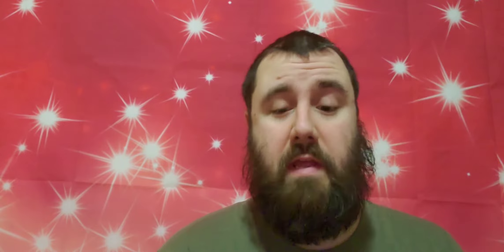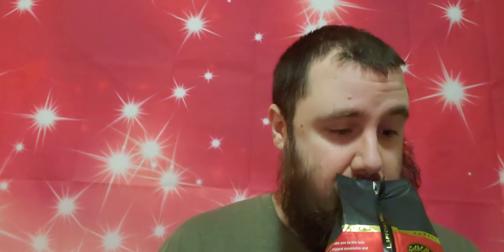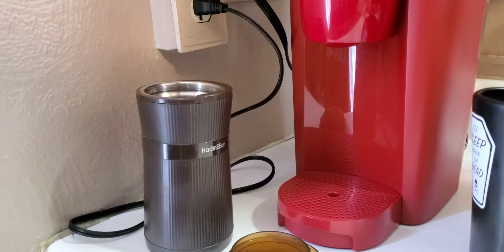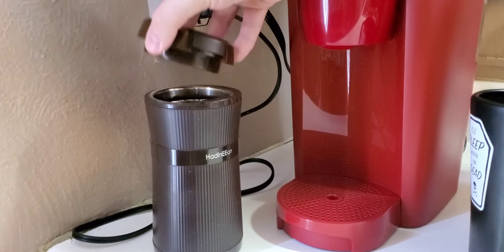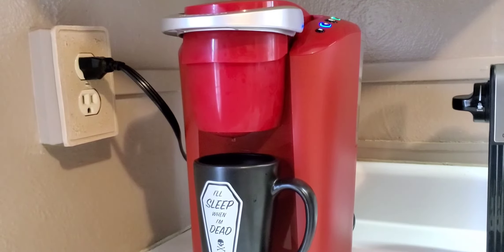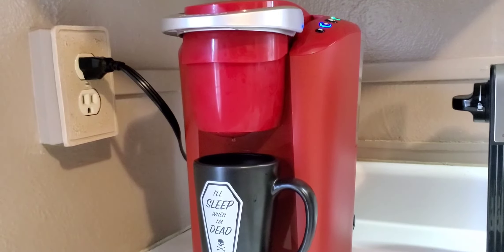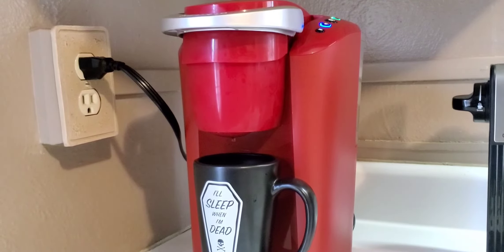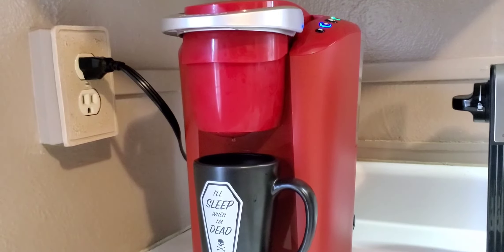GOLD COFFEE COMPANY *KONA BLEND* WHOLE BEAN (REVIEW)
reviewing gold coffee company kona blend whole bean coffee